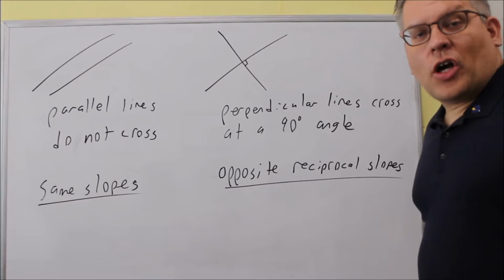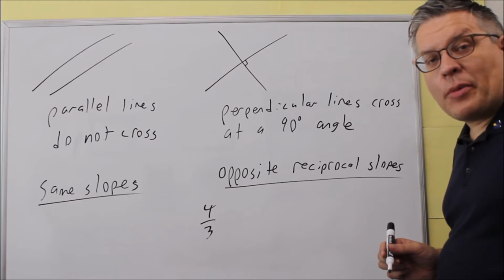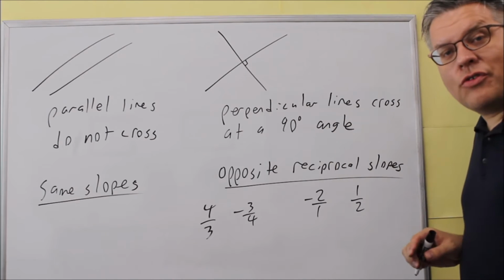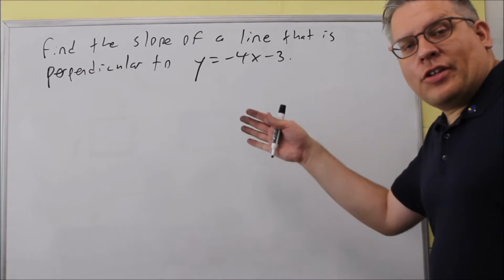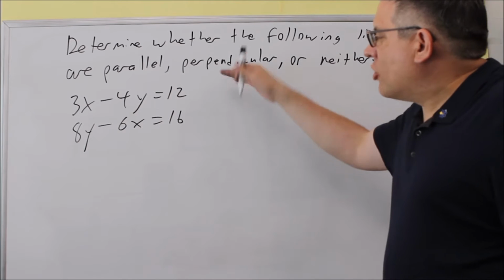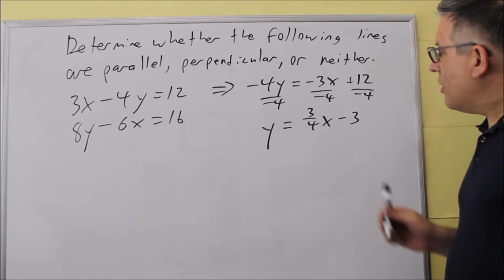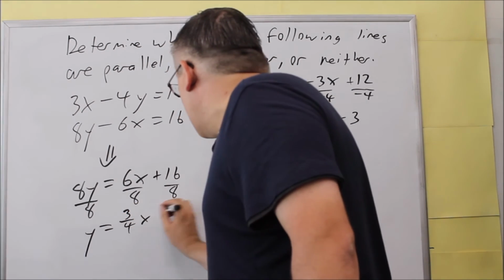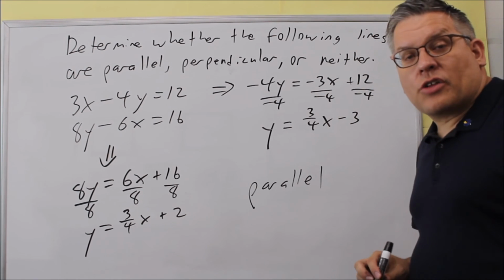Parallel and Perpendicular Lines